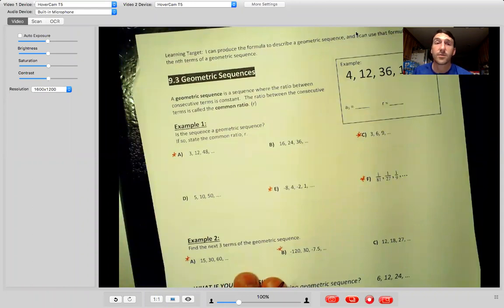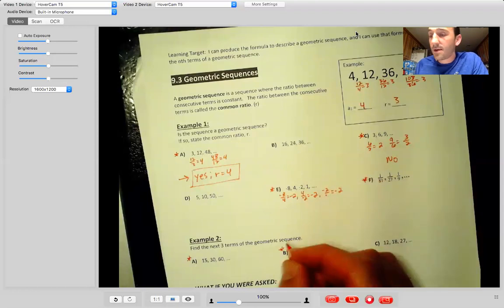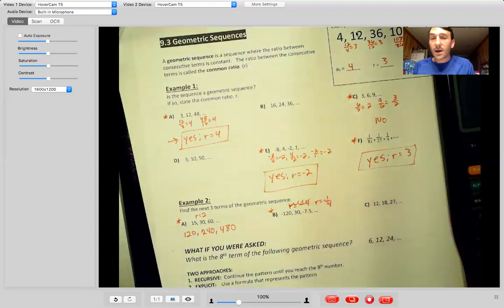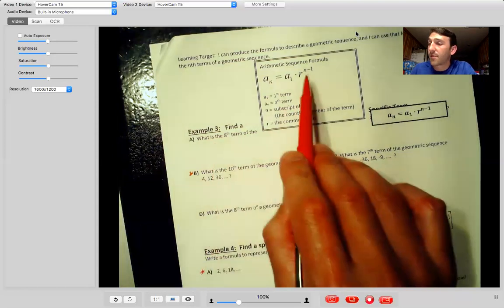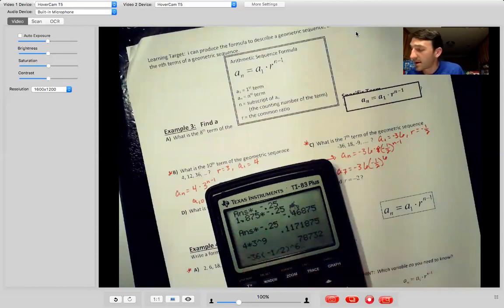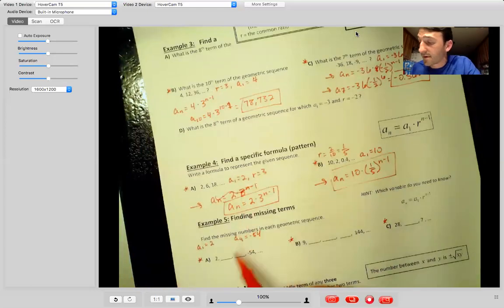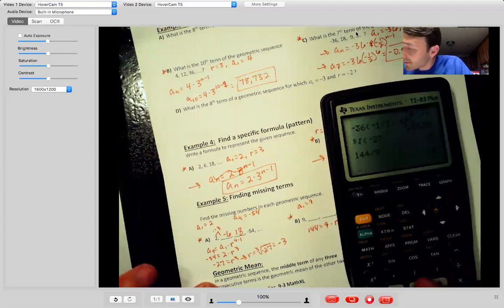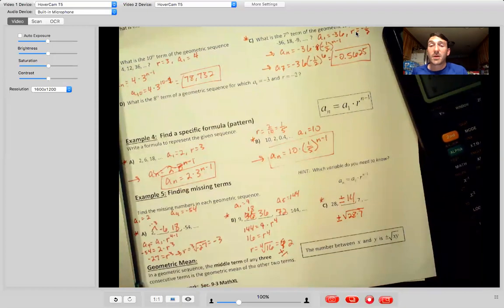9 3 alg 2 Geometric Sequences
Learning Target:  I can write the rule to describe a geometric sequence, and use it to fine the nth term of the sequence.